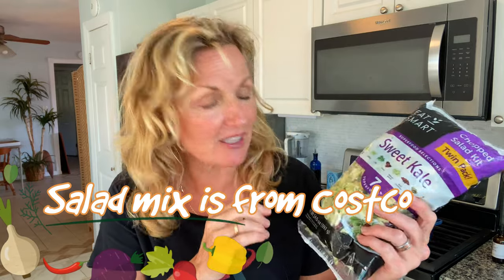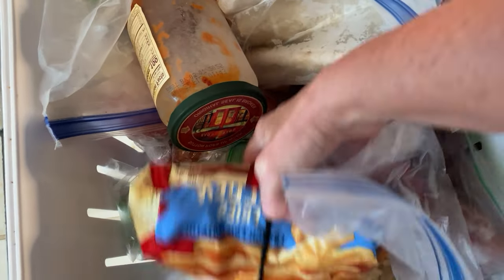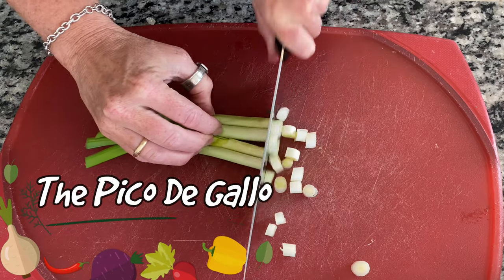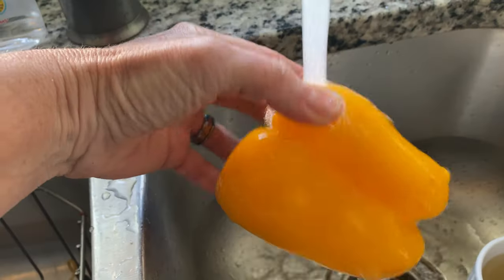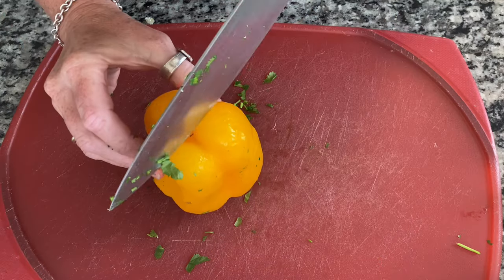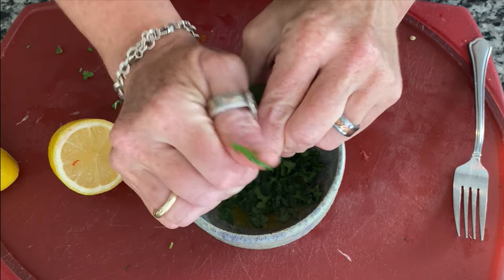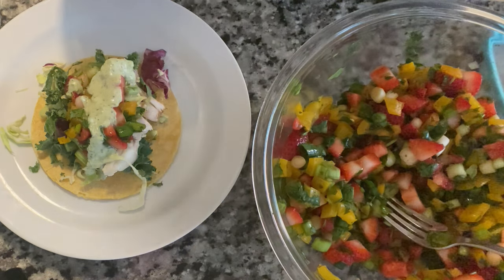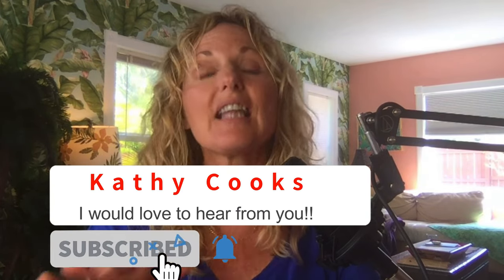TACO TUESDAY! ~ Weeknight Tilapia & Shrimp Tacos ~ How to make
These tacos are so Yummy!  I was cleaning out my freezer and  had 10 shrimp and a few filets of tilapia in the freezer.   Tacos it is!!!

Pico De Gallo (or buy store bought mango salsa!!)
10 green onions
1 cup chopped strawberries, mango, peaches, or nectarines
1/2 to 1 cup chopped cilantro
1 red, yellow, or orange pepper diced
1/2 lime
1/2 lemon
1/2 jalapeno diced (optional)
salt, pepper, and a dash of sugar if fruit isn't sweet

Mix together and chill for 1 hour.

Seafood Taco Sauce
1/4 cup sour cream
1/4 cup mayo
1T lime juice
1 T Sriracha
1/4 t garlic powder

Mix together and chill.  You can always add more or less of the lime juice and sriracha

Fish Marinade
2 Tablespoons olive oil
1 T cilantro
1/2 lemon juice
1/2 lime juice
dash salt, pepper, and sugar
Pour over seafood and marinate for 15 minutes before putting on grill or sautéing in a pan.

00:00 Introduction
00:36 Strawberry Pico De Gallo
03:43 Marinade for seafood
04:37 Assembling the TACOS!